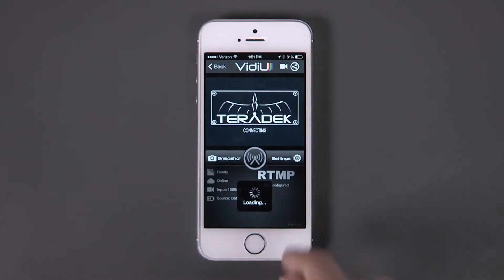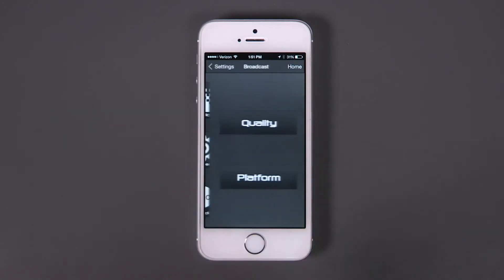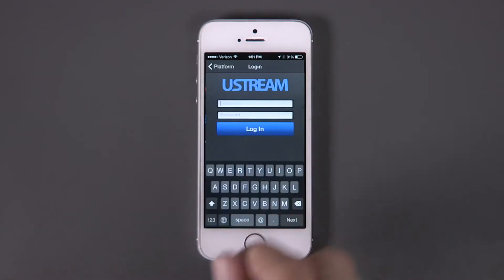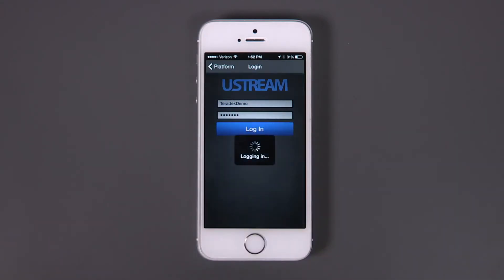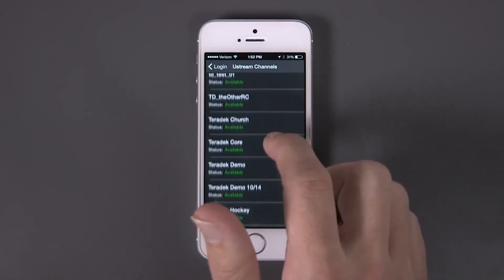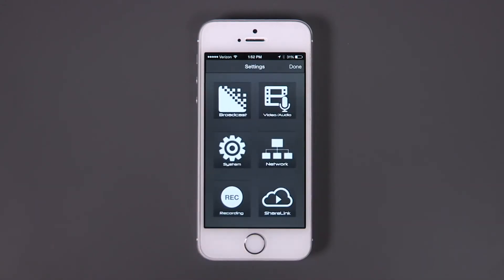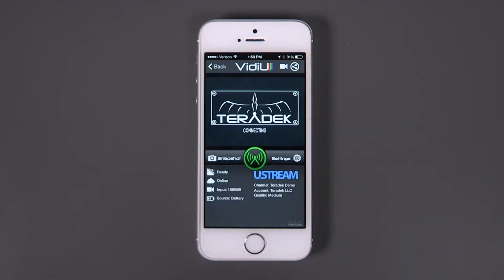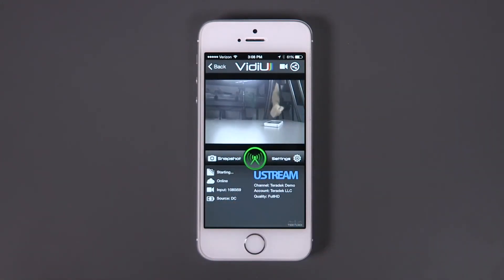VidiU Pro Ustream Setup - Teradek - Sematron Italia